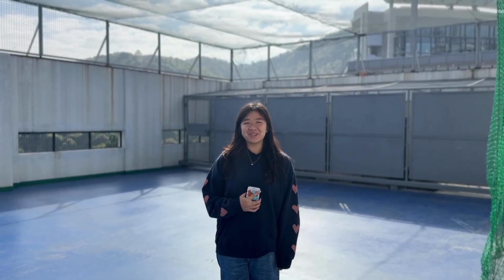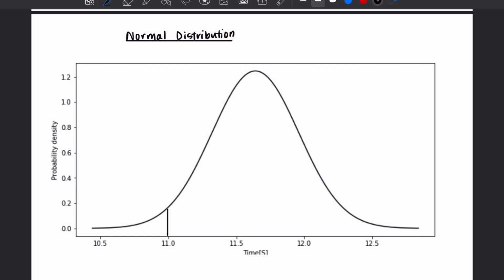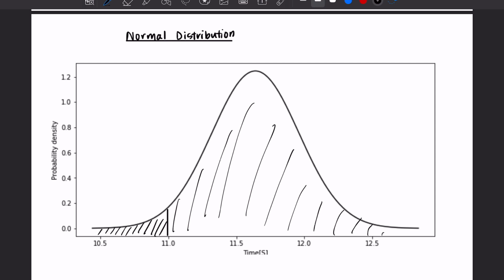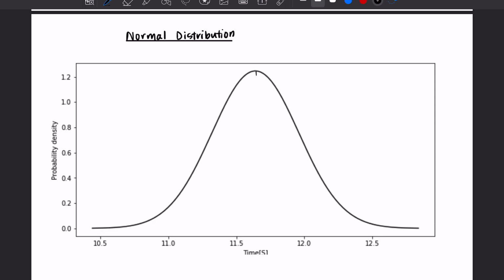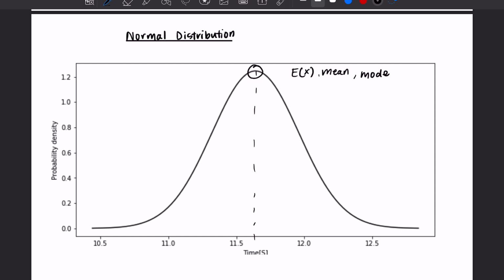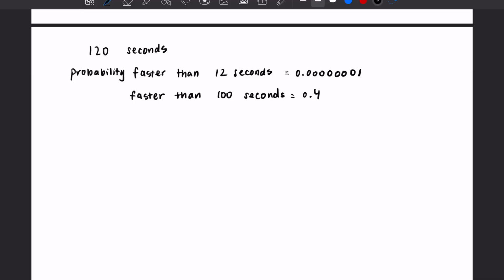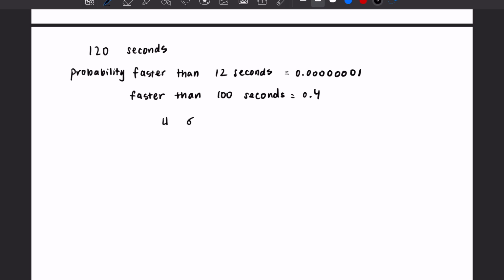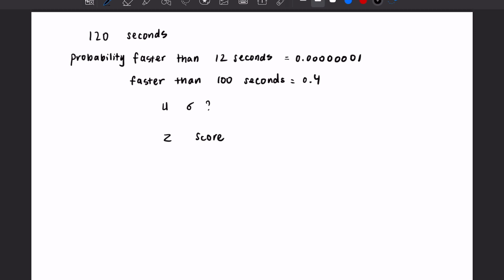Continuous random variables